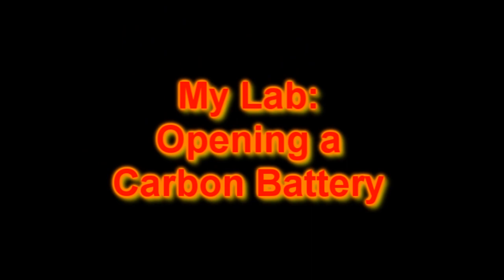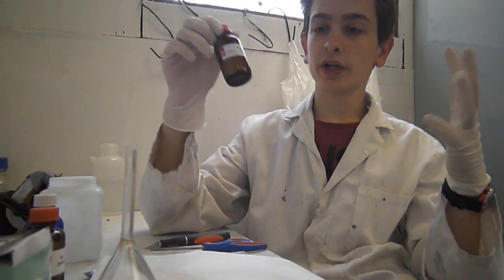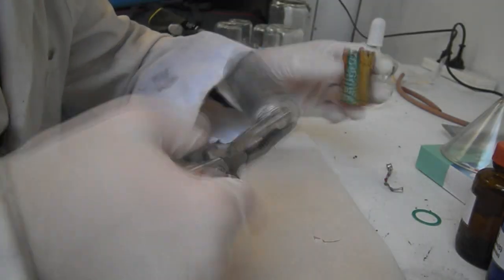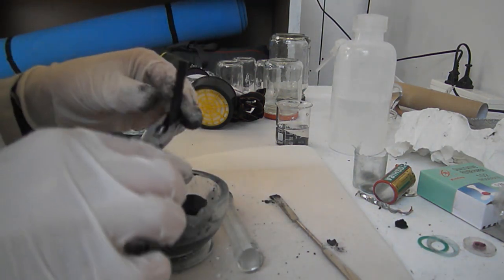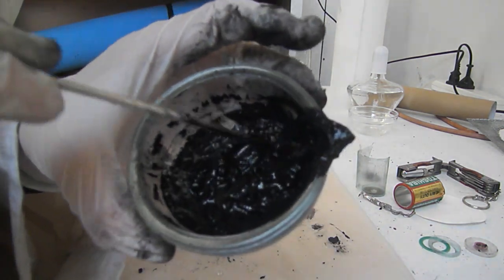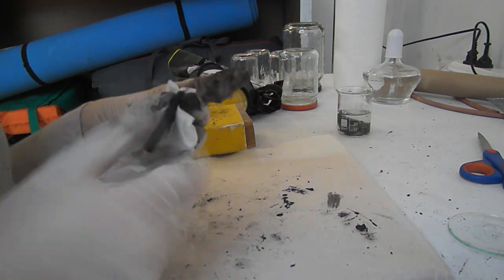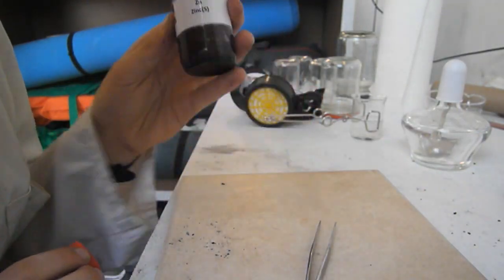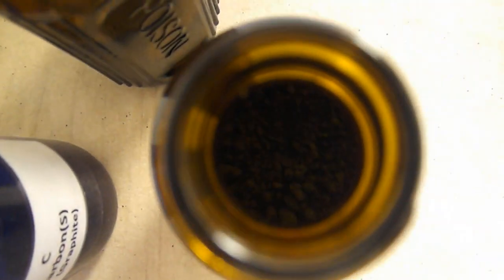What Happens When You Cut Open a Battery?! एक बैटरी खोल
I show you how to harvest a battery of its components, Enjoy and let me know what you think :)! I extract zinc and Manganese dioxide

A zinc--carbon battery is a battery packaged in a zinc can that serves as both a container and negative terminal. It was developed from the wet Leclanché cell (pron.: /lɛklɑːnˈʃeɪ/). The positive terminal is a carbon rod surrounded by a mixture of manganese dioxide and carbon powder. The electrolyte used is a paste of zinc chloride and ammonium chloride dissolved in water. Zinc chloride cells are an improved version from the original ammonium chloride variety. Zinc--carbon batteries are the least expensive primary batteries and thus a popular choice by manufacturers when devices are sold with batteries included.

एक बैटरी खोल